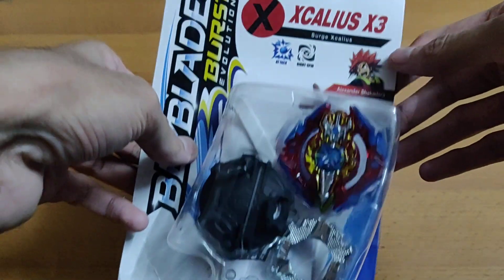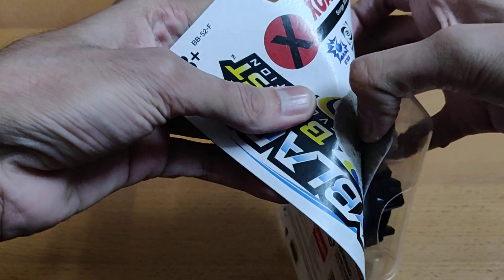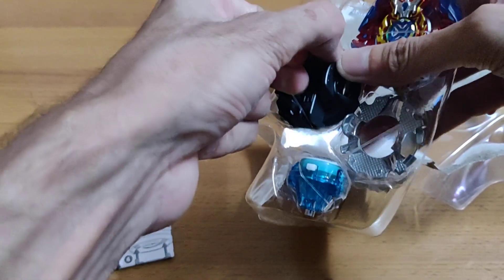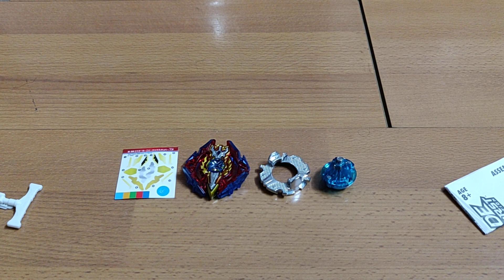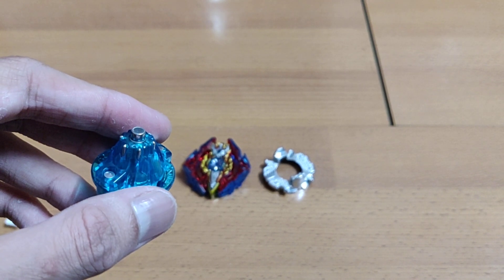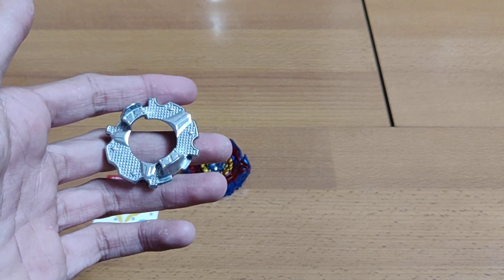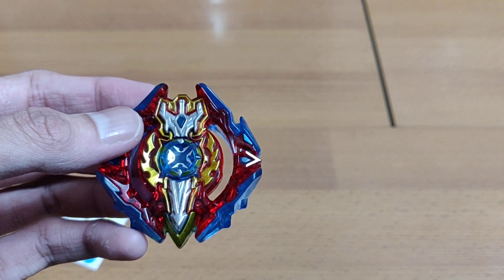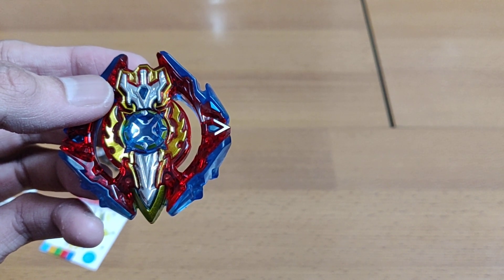Takaratomy Beyblade burst God in india UNBOXING !!!! , Xcalius X3